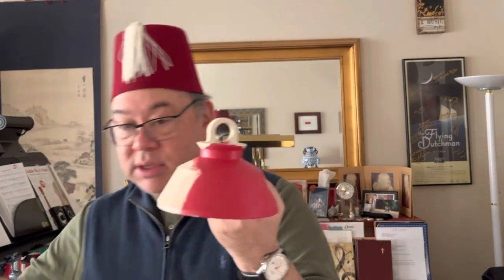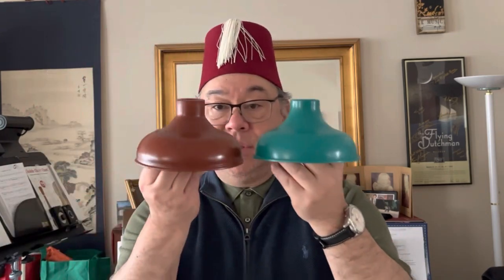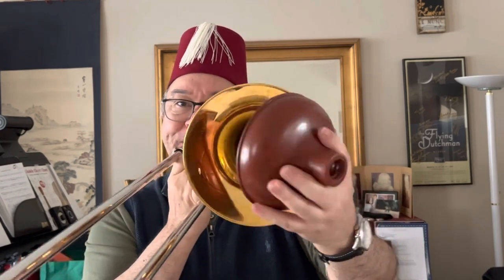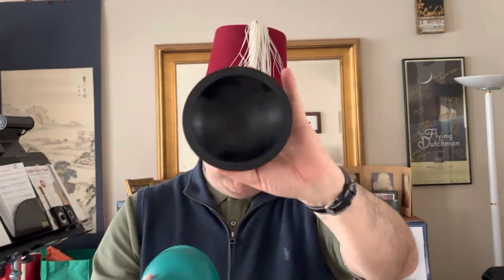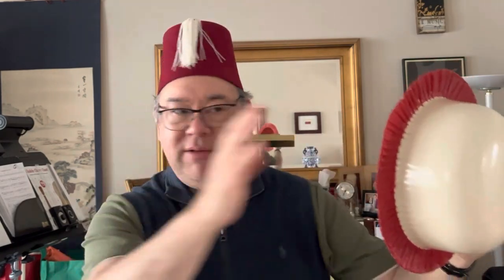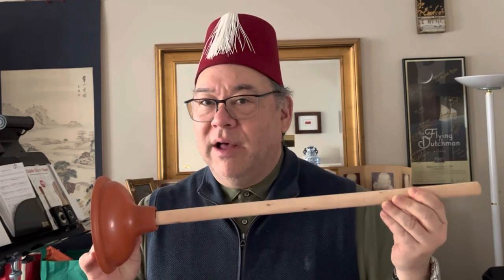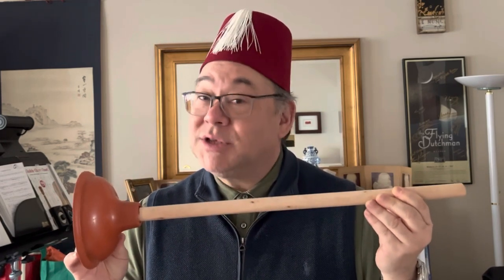The Fourth most important mute? Take the 🪠 plunger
The fourth most important mute I have ever owned.

Humes and Berg
The Plumbers helper